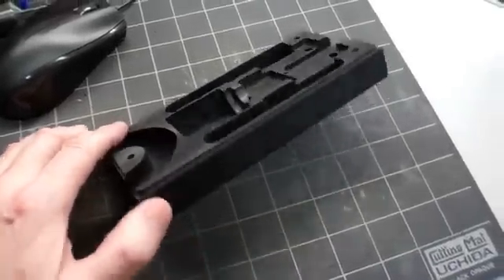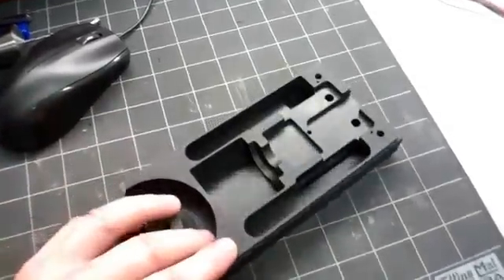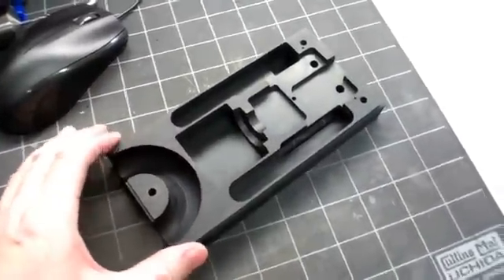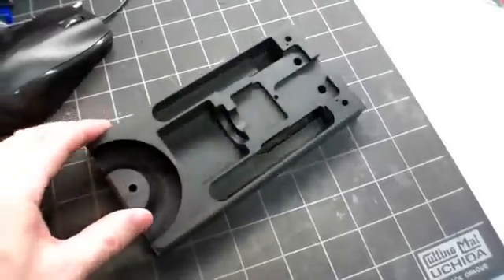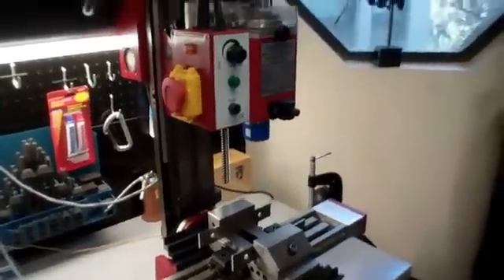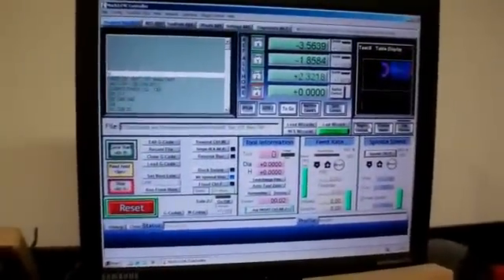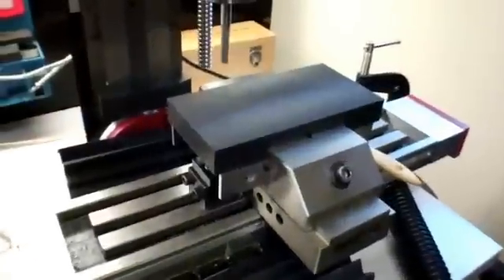CNC X2 Mini-Mill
Sieg X2 Mini-mill with CNC control cutting ABS plastic.  Using Mach3 software and CNC Fusion ball screw kit. The mill also has the belt drive conversion for much quieter and smoother operation.